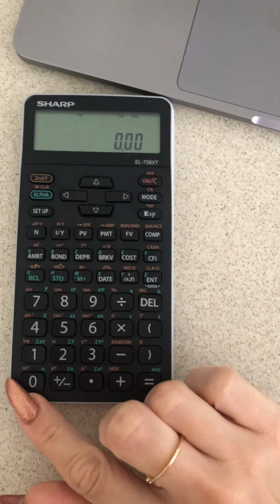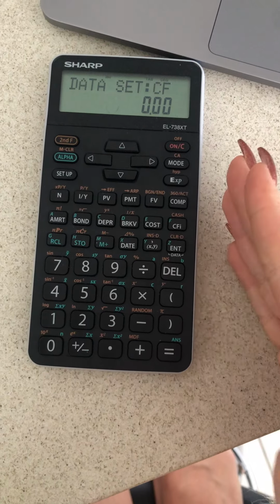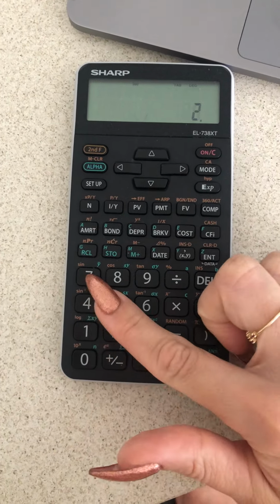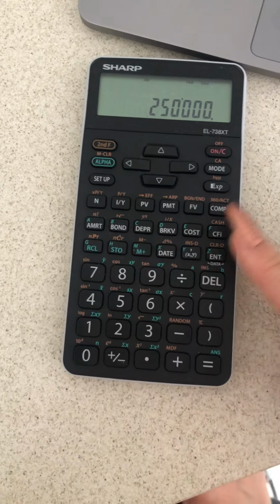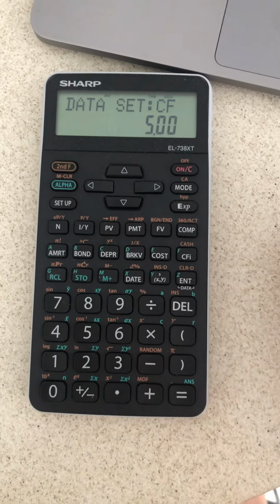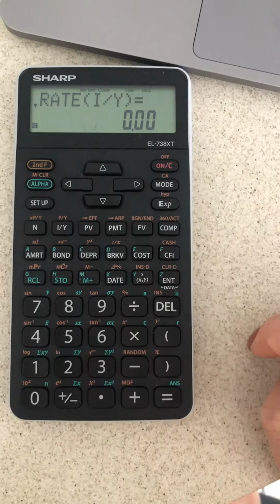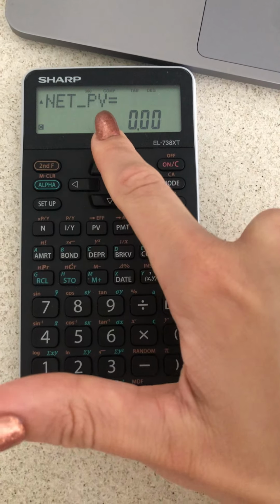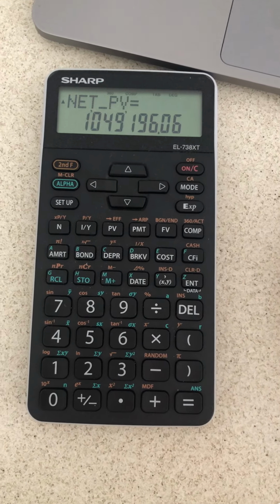FIN20014 - eText Chapter 5, Question 7